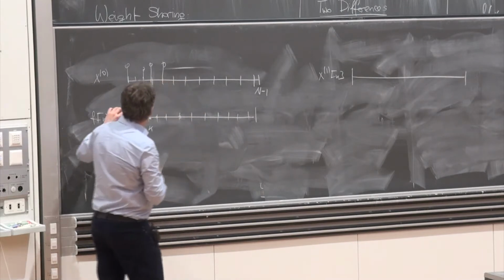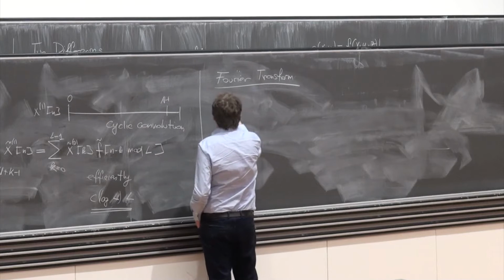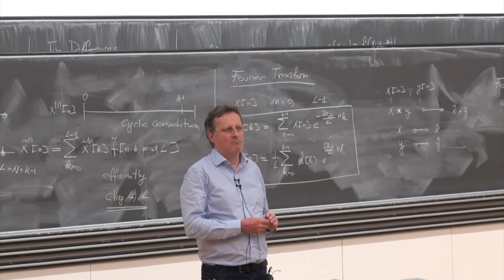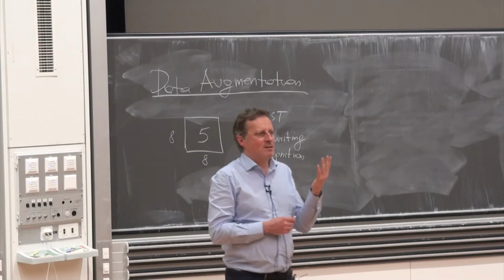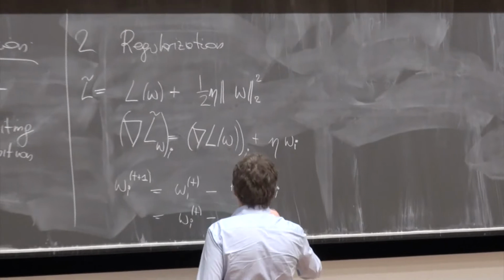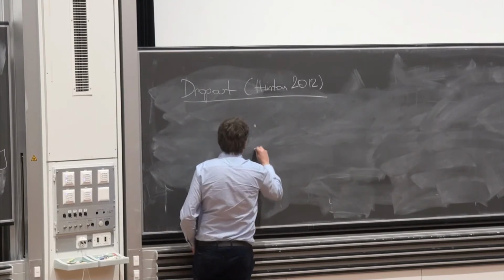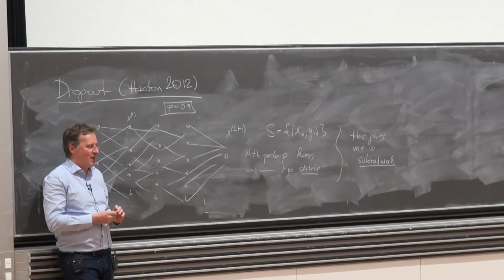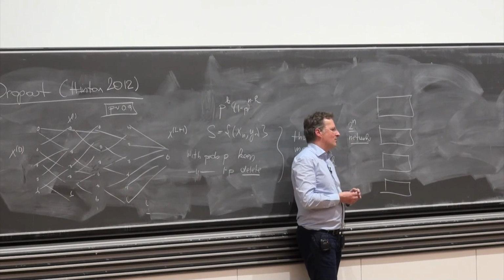EPFL Machine Learning Course 2017 - Lecture 13 part 2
Lecture 13 - Neural Networks - CNN, Regularization, Data Augmentation, Dropout